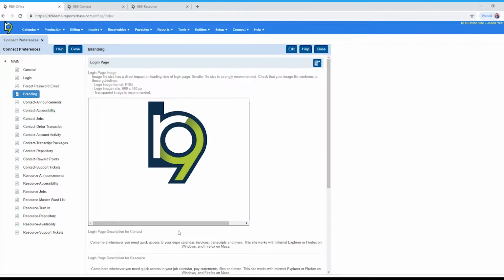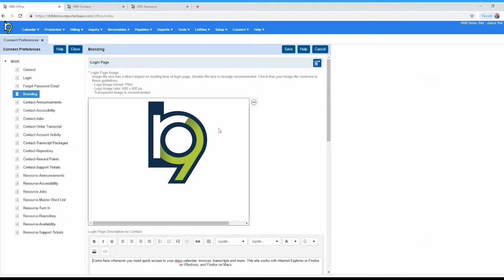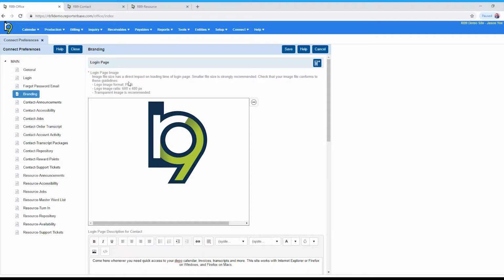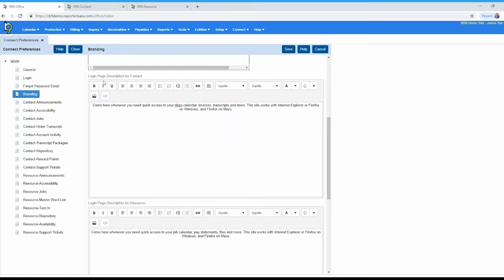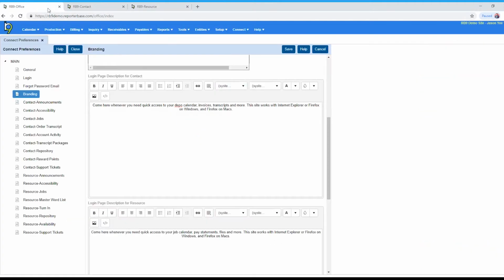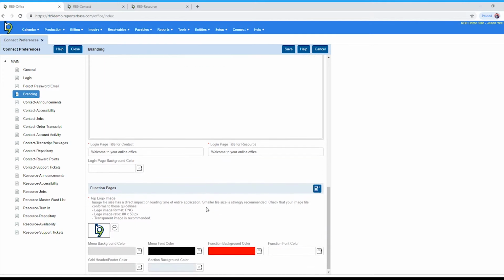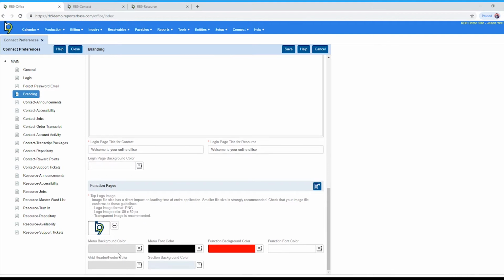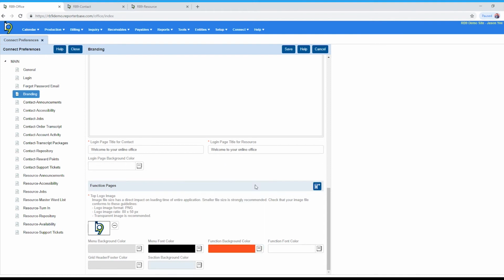Connect Preferences: Branding